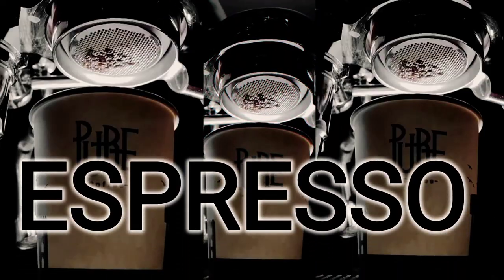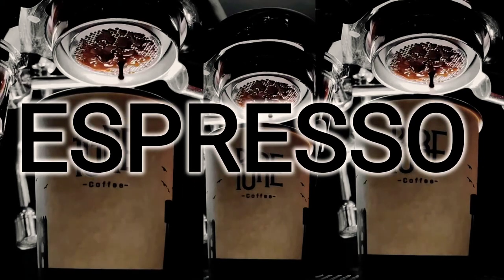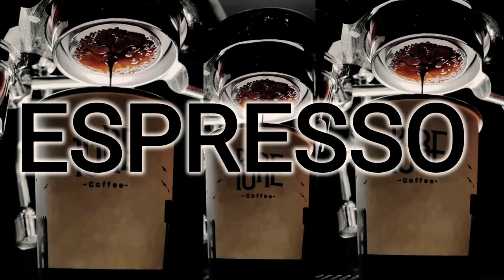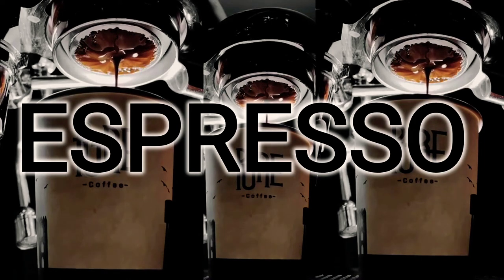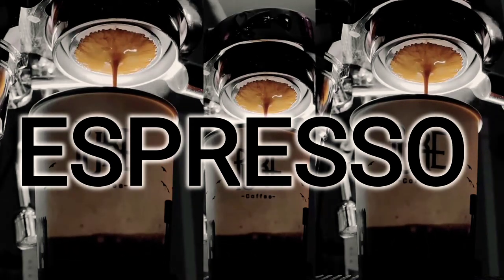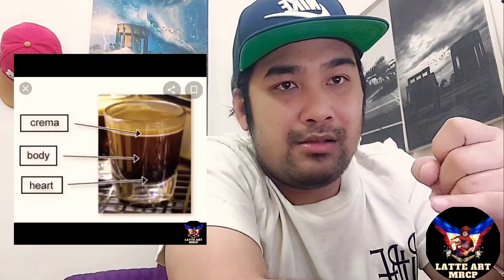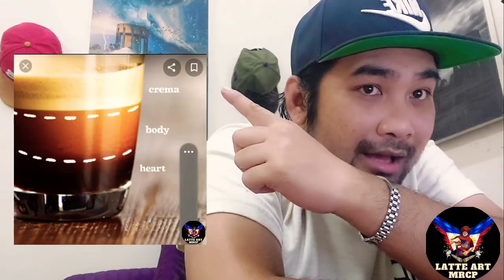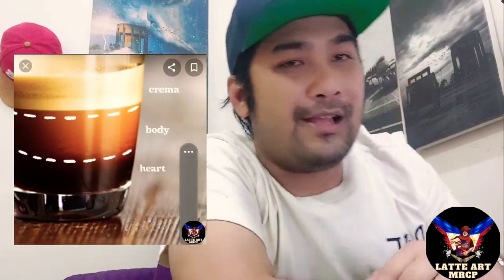3 Parts of the Espresso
3 Parts of the Espresso.

*CREMA

BOTTOM LAYER: THE HEART Beneath the body of the espresso shot is the heart of the espresso, at the bottom of the shot. The color of the heart should be a deep, rich brown. Within the heart of the espresso shot are the shot's bitter qualities which balance out the sweetness of the crema and the espresso's aroma.

*BODY MIDDLE LAYER: THE BODY Beneath the crema and above the heart of the espresso shot is the body of the shot. This is the middle layer and should be a caramel brown color.

 *HEART